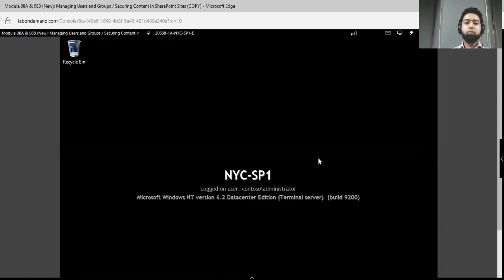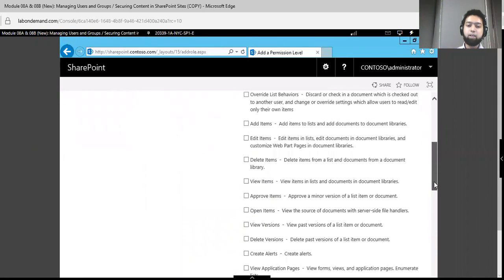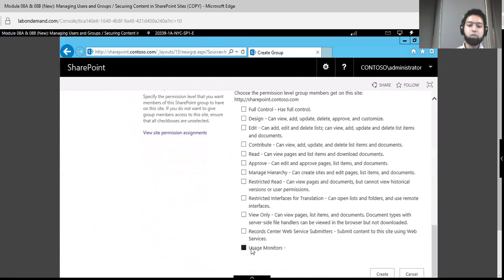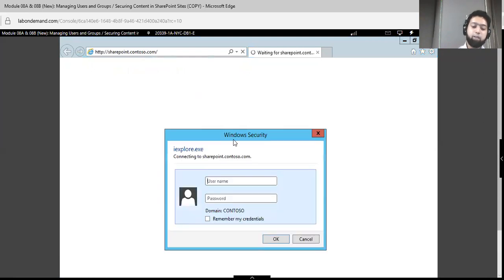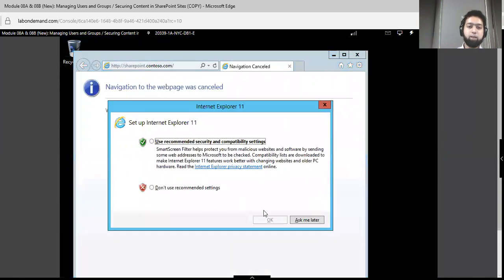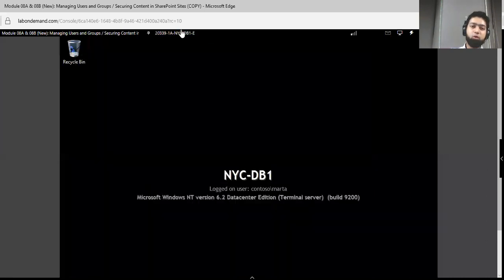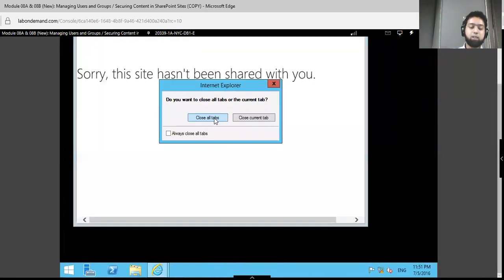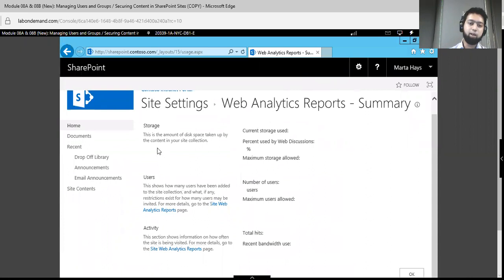Creating Custom Level Permissions SharePoint 2016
SharePoint is a web-based collaborative platform that integrates with Microsoft Office. In this tutorial we will learn how to create custom level permissions in SharePoint 2016.